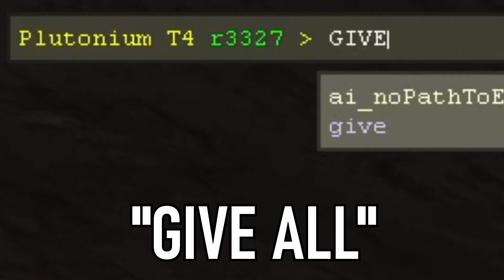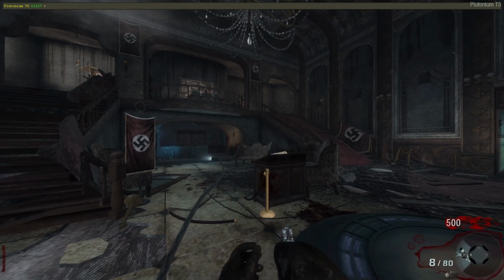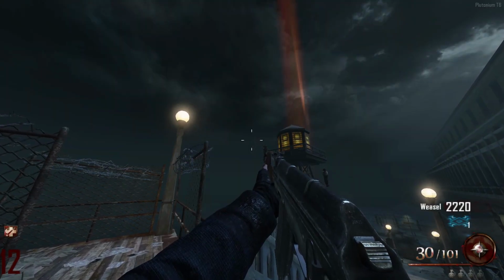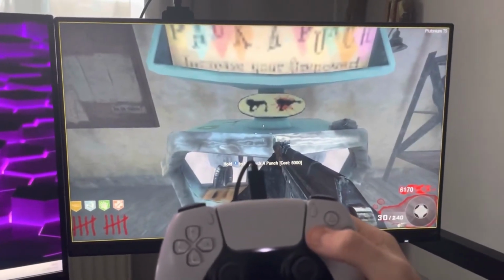This Secret Zombies Weapon Never Existed...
This secret 'AK47' can be acquired through the use of Console Commands in Call of Duty Black Ops 1 Zombies!

Hit - 👍"LIKE" 👍 - if you enjoy/want more videos from myself!

Welcome, or welcome back, to another 'Ricktness' video. Videos consist of myself playing video games with friends, subscribers & followers with the aim to provide the most entertaining gameplay possible whilst also aiming to provide relevant and educational content such as guides, tips, tricks and walkthroughs!

Call of Duty COD BO1 Black Ops 1 Zombies Kino Der Toten AK47 PC Plutonium T5 Gameplay Secret Weapon Console Commands Fact Trick Glitch Short Video 2023 by Ricktness